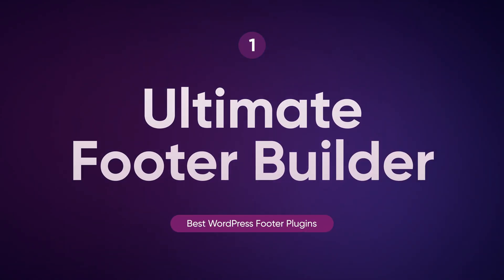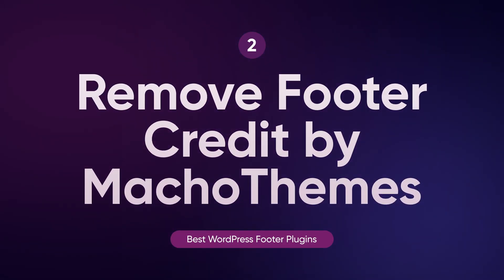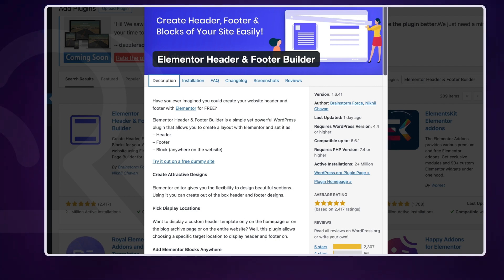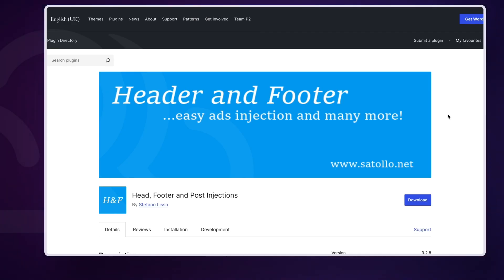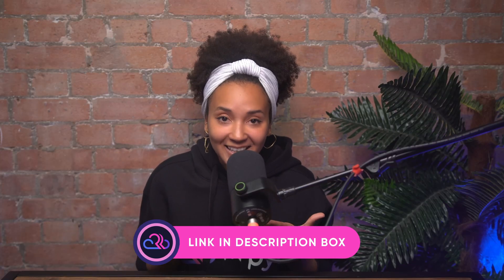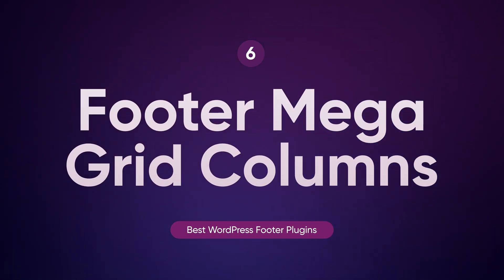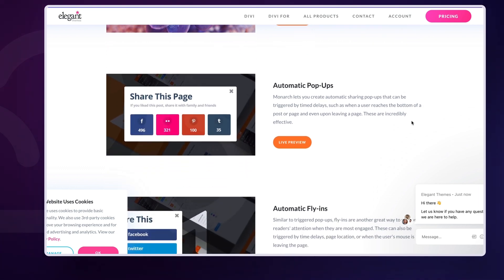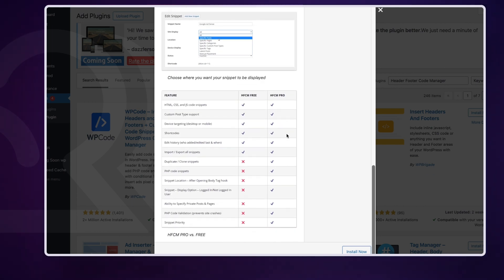2025's TOP WordPress Footer Plugins You Need to Know About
Enhancing your website's footer can significantly improve user experience and functionality. In this video, we explore the best WordPress footer plugins to help you customize and optimize your site's footer area.

We'll start by explaining what website footers are and the role of footer plugins. Then, we'll share the top WordPress footer plugins on the market, free and pro. Watch now to discover how these plugins can transform your WordPress footer!

🕘 Timestamps
[00:00] Intro
[00:36] What are Website Footer & Footer Plugins?
[01:02] Ultimate Footer Builder
[01:36] Remove Footer Credit by MachoThemes
[02:02] Elementor Header & Footer Builder
[02:32] Head, Footer, & Post Injections
[03:23] Insert Headers & Footers
[03:55] Footer Mega Grids Column
[04:13] Monarch
[04:38] Header Footer Code Manager
[05:10] Outro

Enhancing your WordPress website's footer can significantly improve user experience and site functionality. Here are some top WordPress footer plugins to consider:

1. Ultimate Footer Builder
A versatile plugin that allows you to create unlimited footer designs using Visual Composer. It offers responsive layouts, parallax effects, and social media integration.

2. Remove Footer Credit by MachoThemes
This plugin enables you to easily remove or customize the default "Powered by WordPress" footer text without editing code.

3. Elementor Header & Footer Builder
Designed for Elementor users, this plugin lets you build custom headers and footers using Elementor's drag-and-drop interface. It's compatible with most WordPress themes.

4. Head, Footer, & Post Injections
This plugin provides a centralized location to add code snippets to your site's header, footer, or posts, making it easy to insert tracking codes or custom scripts.

5. Insert Headers & Footers
A simple tool that allows you to insert code like Google Analytics, custom CSS, or HTML into your site's header or footer without editing theme files.

6. Footer Mega Grid Columns
This plugin enables you to add multiple columns to your footer area, enhancing its layout and allowing for better organization of widgets and information.

7. Monarch
Developed by Elegant Themes, Monarch is a powerful social sharing plugin that lets you add social media sharing buttons to your footer, encouraging user engagement.

8. Header Footer Code Manager
This plugin helps you manage and insert code snippets into your site's header or footer, useful for adding tracking codes, custom CSS, or JavaScript.

These plugins offer various features to customize and enhance your WordPress footer, catering to different needs and preferences.

Want to launch a performance-optimized website in a few clicks that effortlessly scale and grow to its potential?